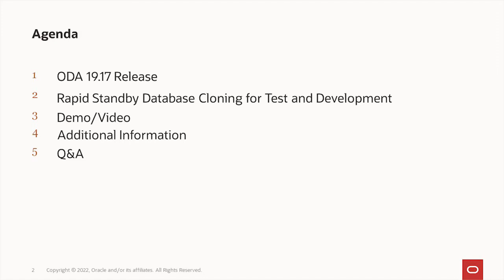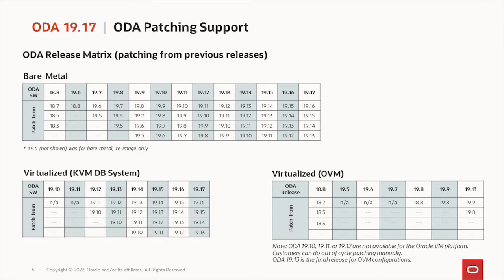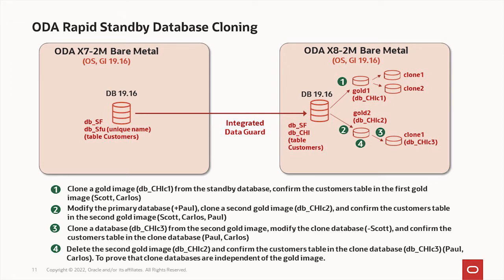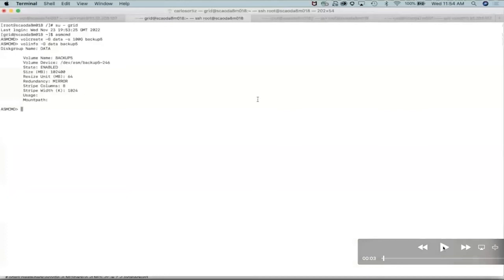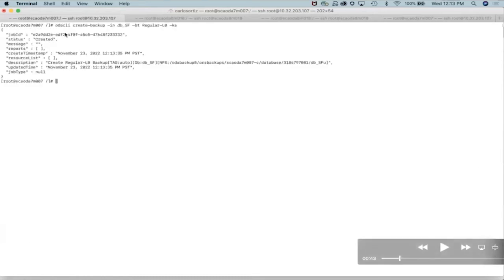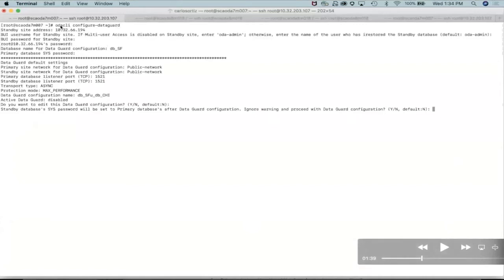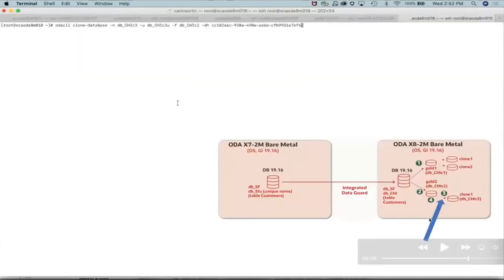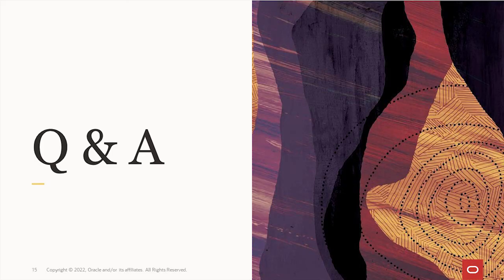Rapid Standby Database Cloning for Test and Development and ODA 19.17 Release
Oracle Database Appliance (ODA) is a great platform for application and database testing and development.  Join us to learn how customers can quickly and efficiently clone a production database for testing and development with no impact to the production database.  We will do a step-by-step demo of this process.  In addition, we will  go over the latest ODA 19.17 release.